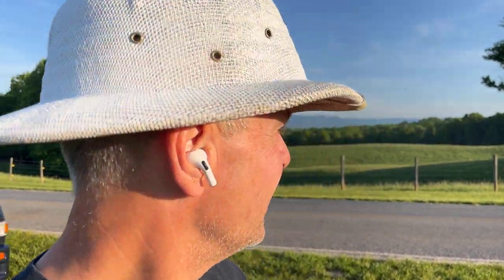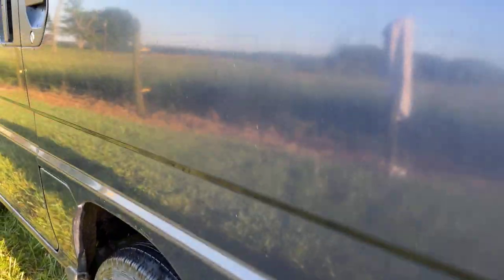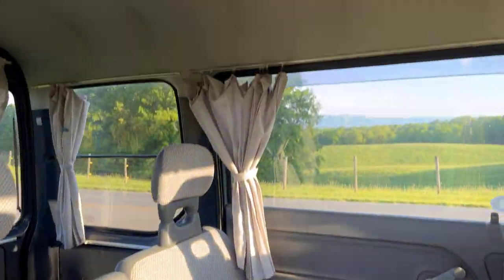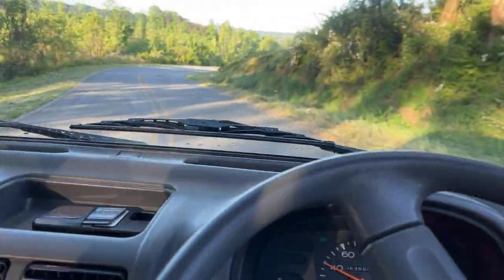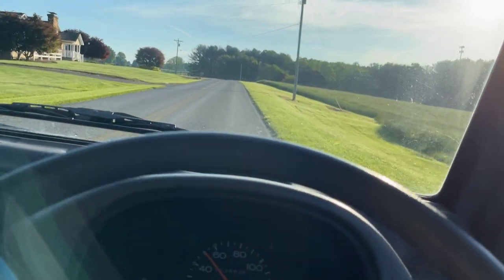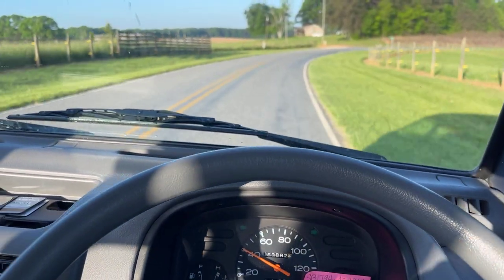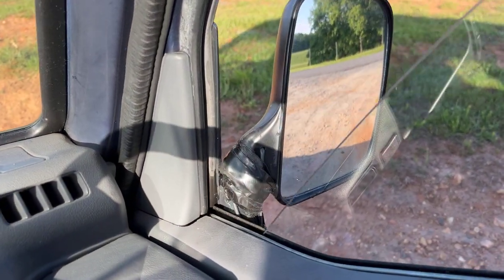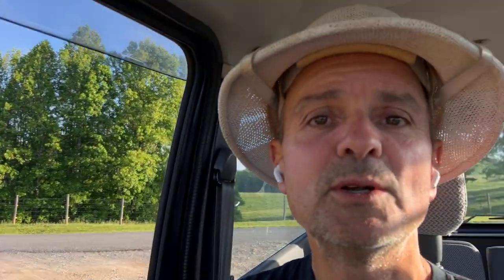SB1794-1994 4x4 5sp Subaru KEI Van, A/C $12,200 ￼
Super super nice van:)